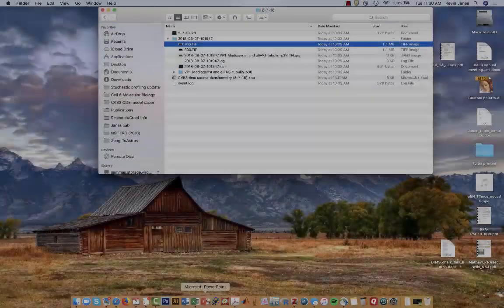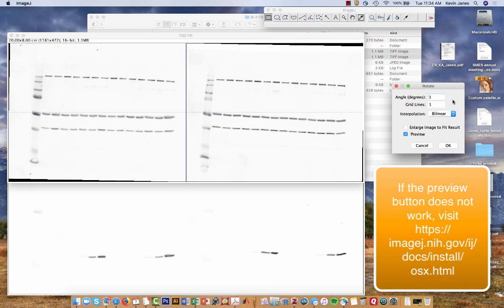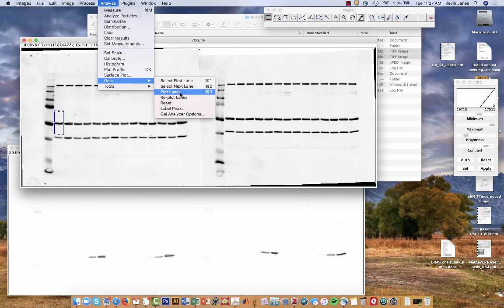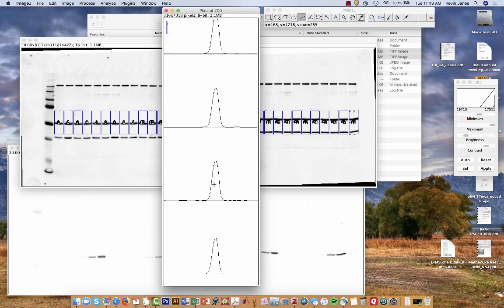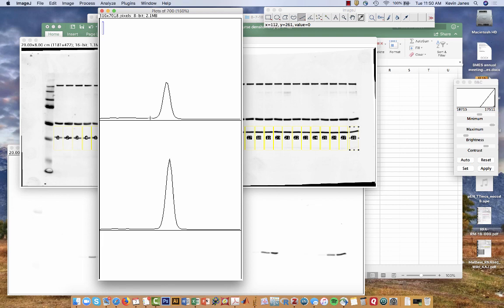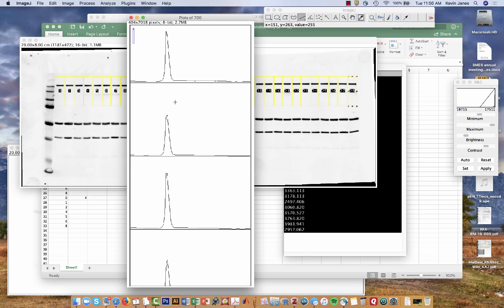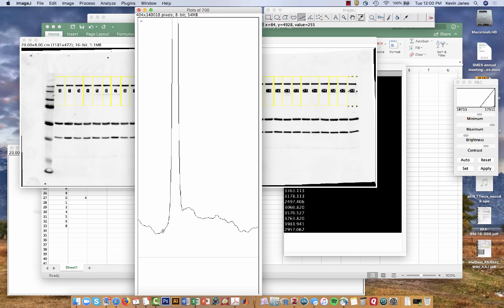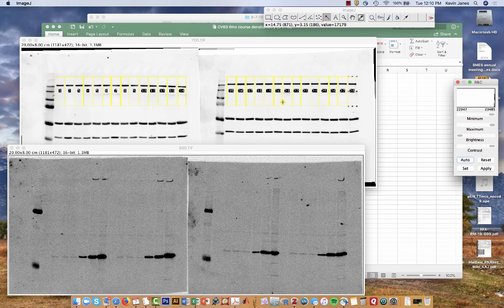Janes lab immunoblot densitometry in ImageJ